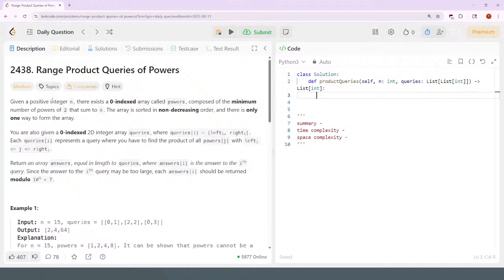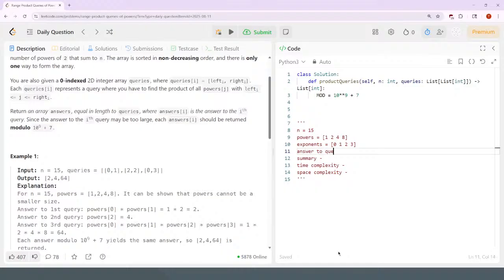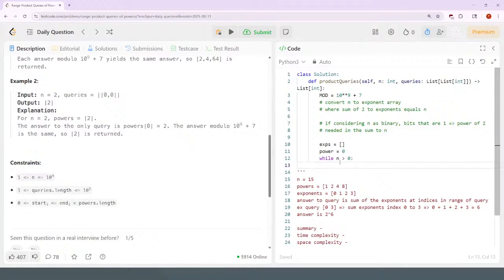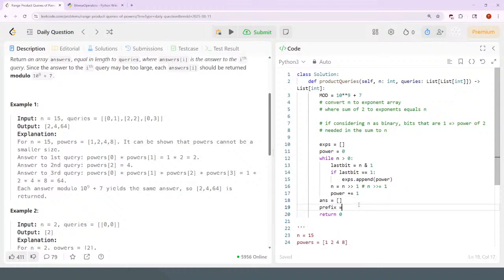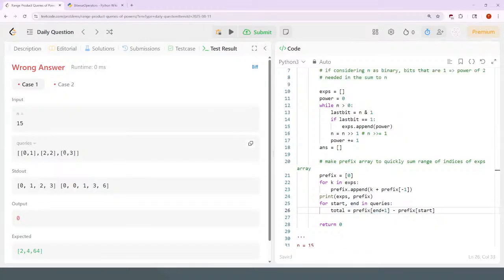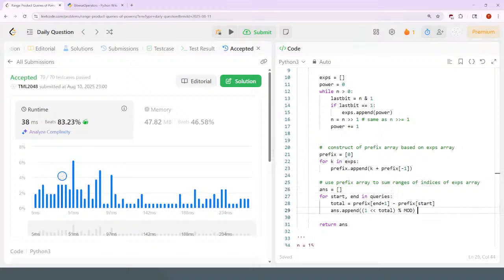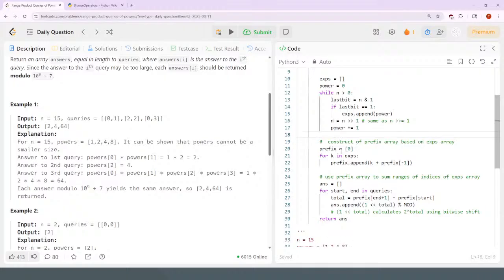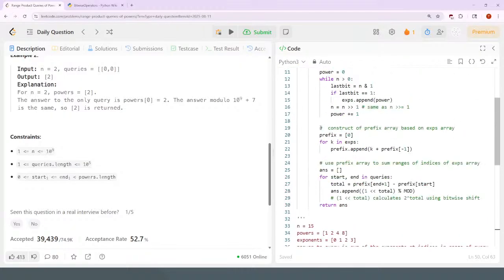2438. Range Product Queries of Powers [Med] | Leetcode Daily | 8-10-25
Still under the weather and lacking energy at the moment, but hopefully I can restart a coding streak (and chip away at the missed dailies at some point). At least this one wasn't too mentally draining.